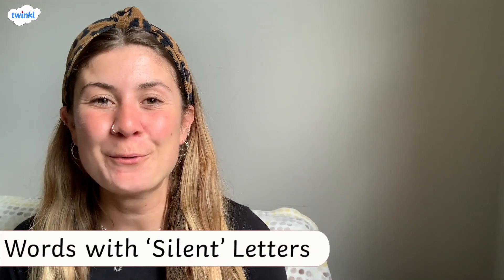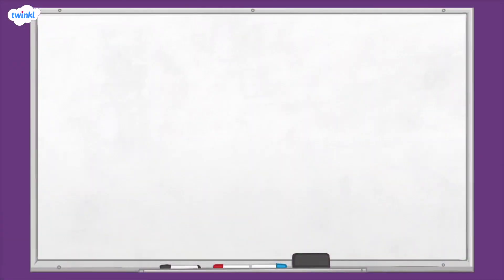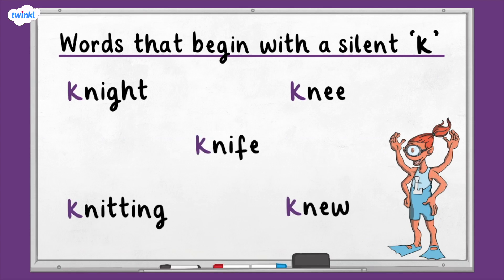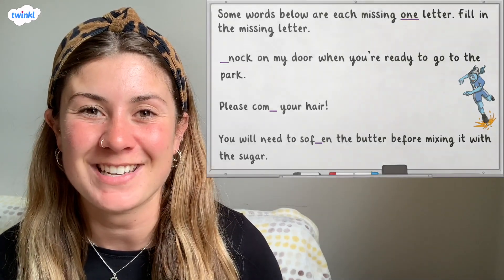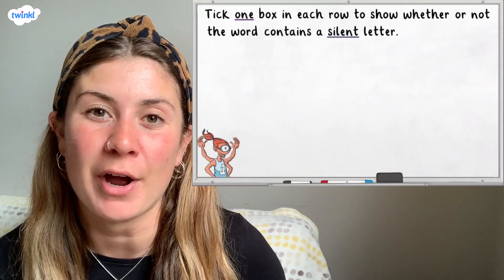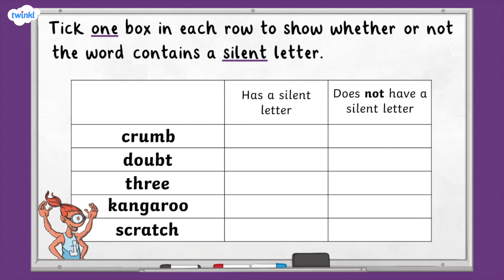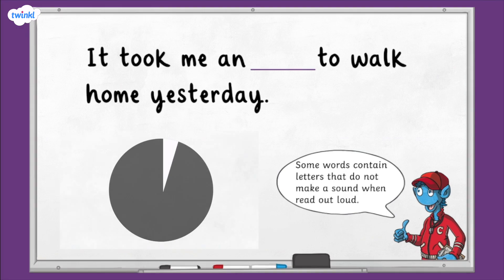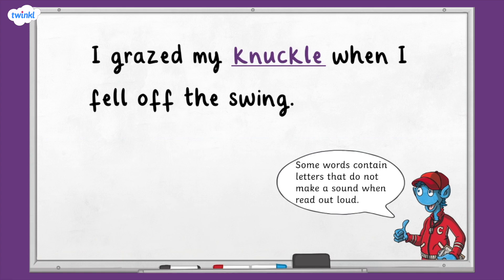How to Spell with Silent Letters | KS2 English Concept for Kids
Stuck on your spelling homework? This video is here to help! With an explanation, modelled example and an opportunity to practise independently, plus a spelling test at the end, what are you waiting for? Get watching!

Full subtitles are available for this KS2 Spelling Concept Video, however, you may wish to turn subtitles off to have a go at the challenge spellings at 00:00.

0:00 Intro
0:22 Spelling Etymology
3:30 Practise Question
4:22 Spelling test!

Found this useful? Did you know we've got lots more English and maths Concept Videos available on the Twinkl website - so go check them out